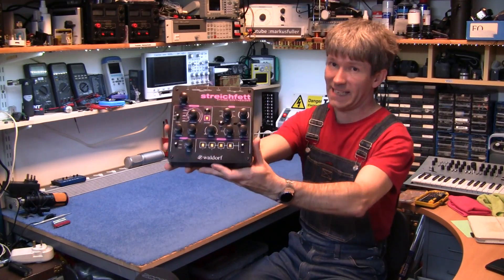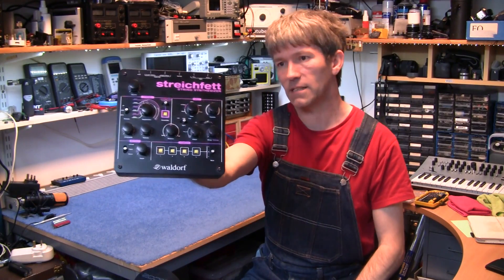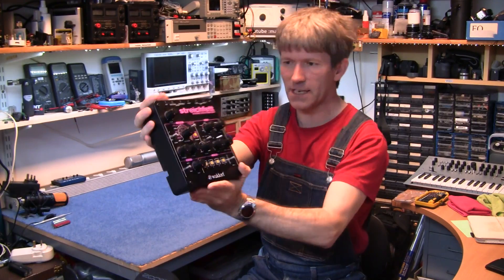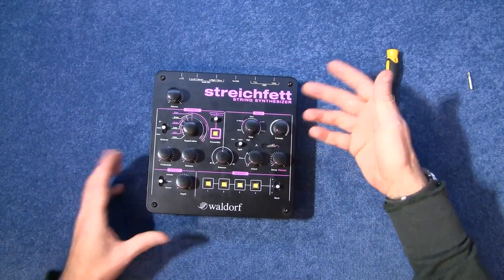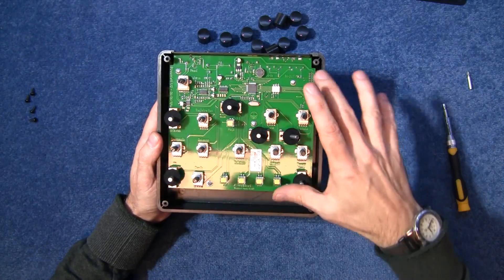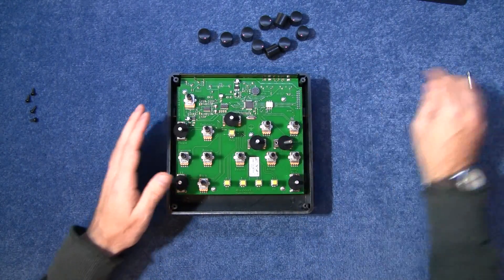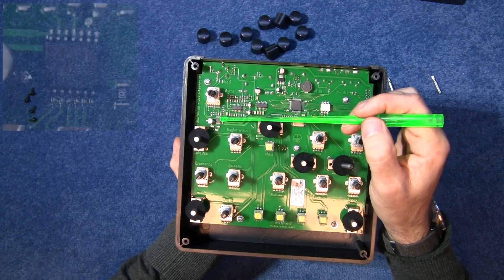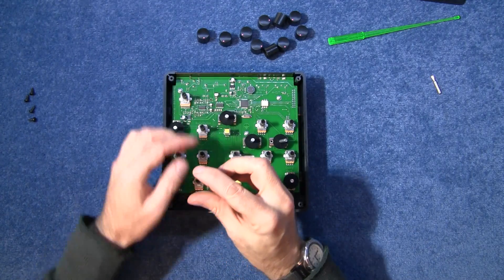Waldorf Streichfett String Machine teardown MF#69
A quick look inside the Streichfett String machine by Waldorf
Not a lot to see really but interesting how much can be done with just one arm processor.